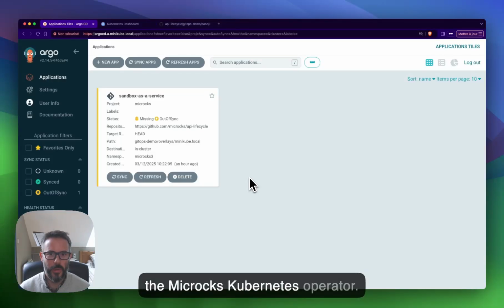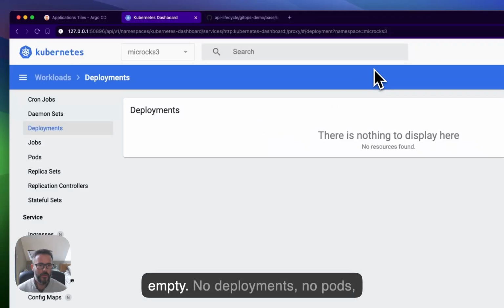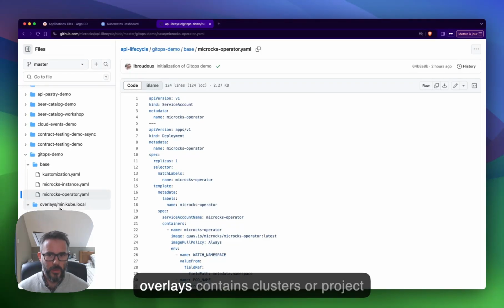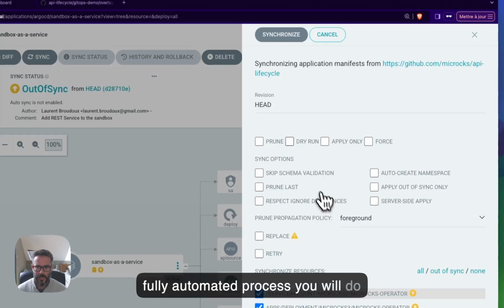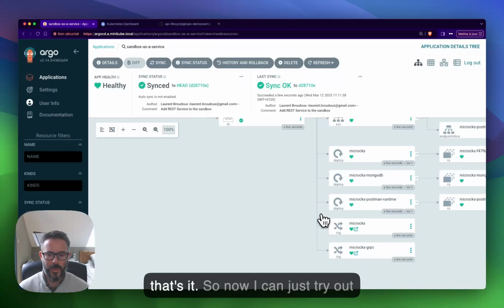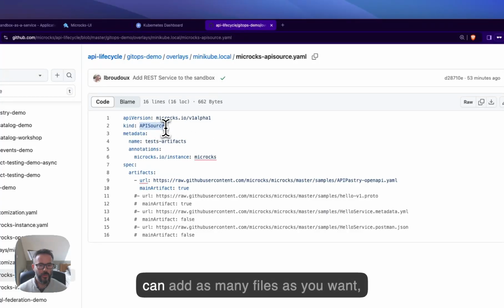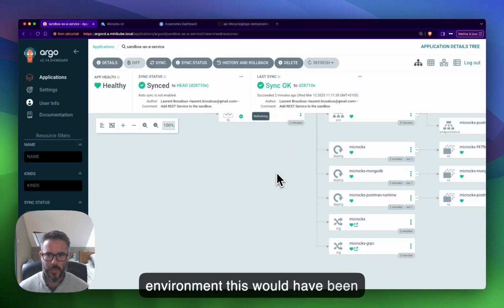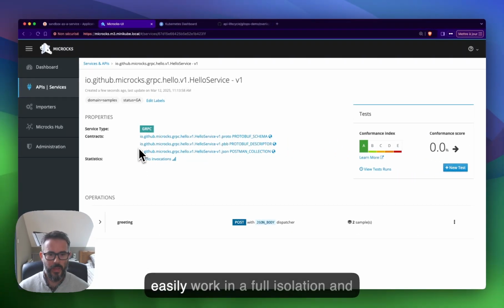Microcks GitOps with Kubernetes Operator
Today, I want to show you the new GitOps capabilities of the Microcks Kubernetes Operator. Microcks Operator allows you to create rich and reproducible sandbox environments fully declaratively. We'll see how easy it is for developers to manage the content of this sandbox just by pushing changes to a Git repo.